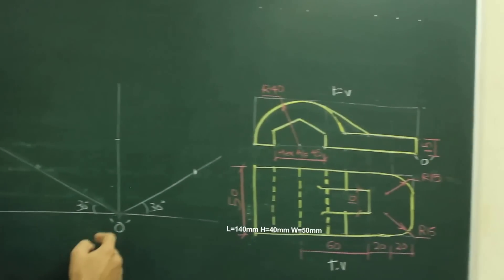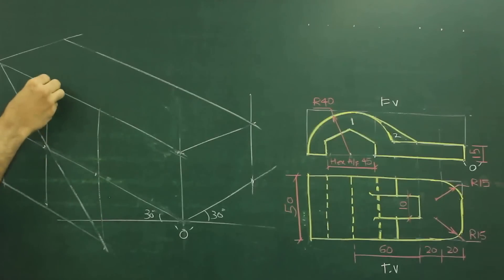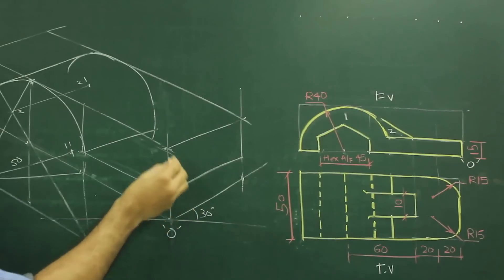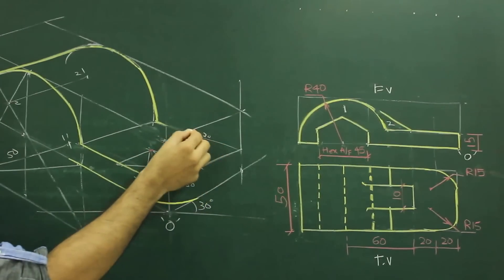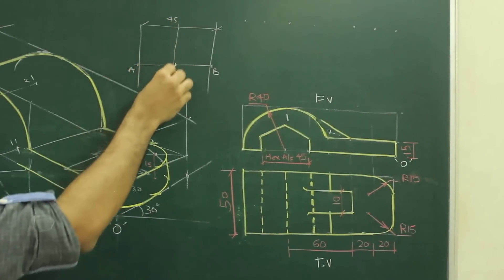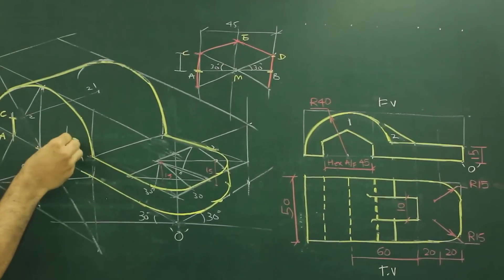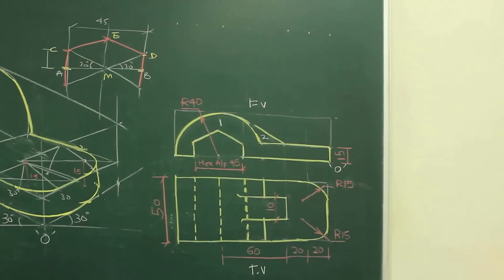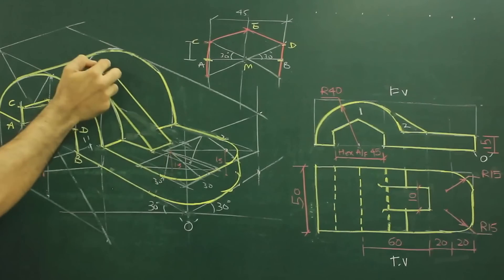Isometric view Question 19